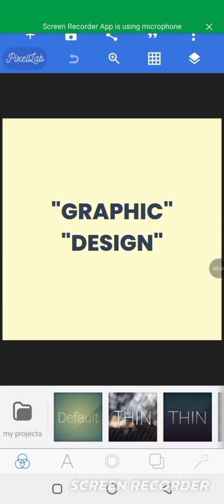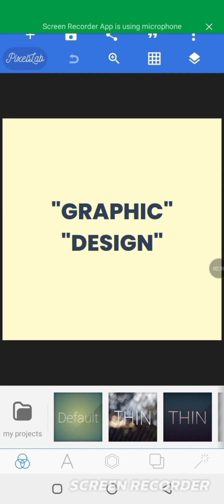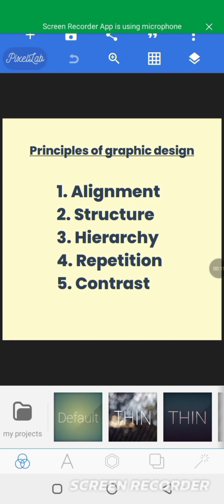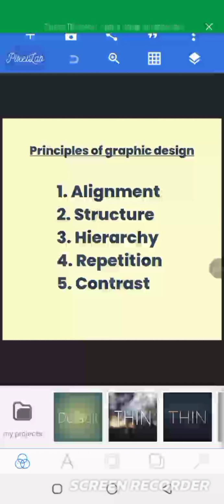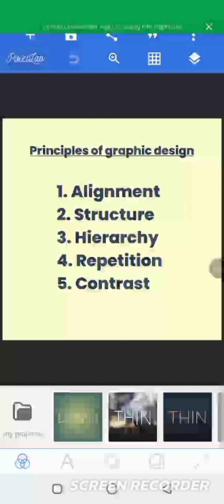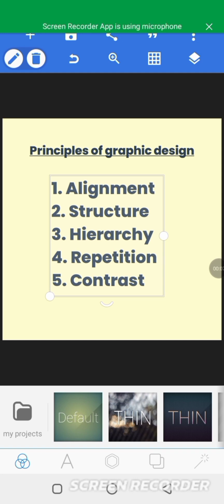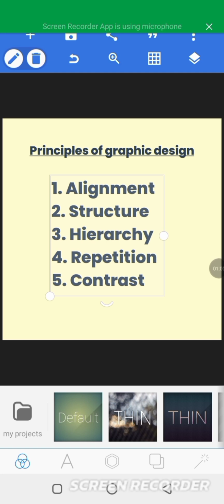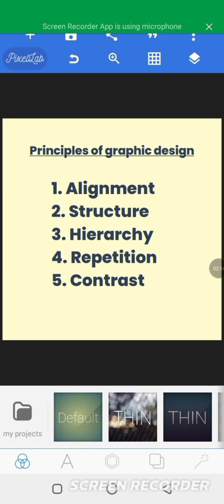Introduction to graphic design